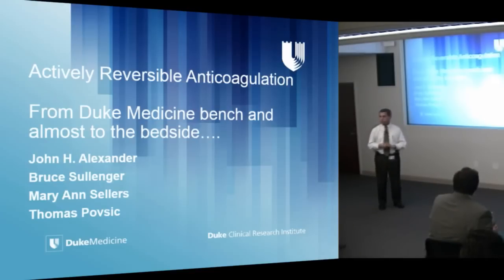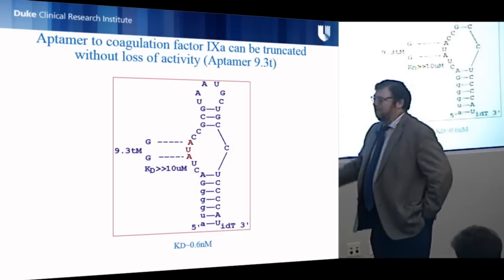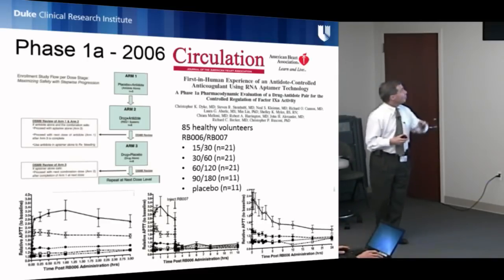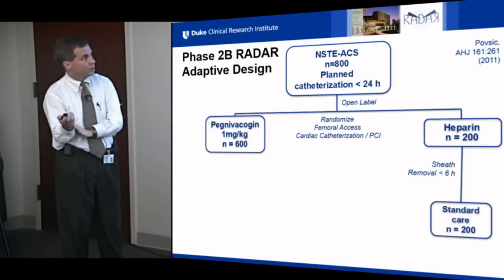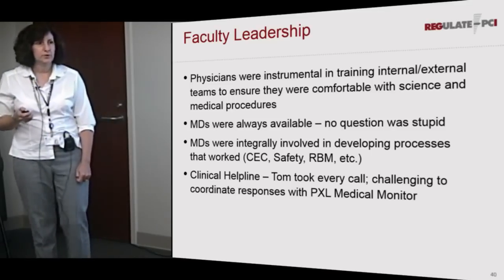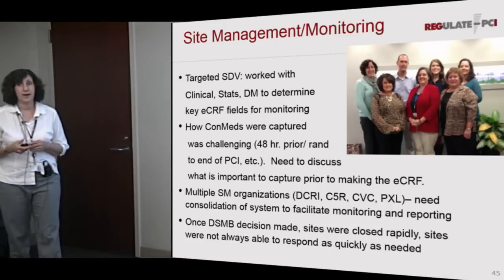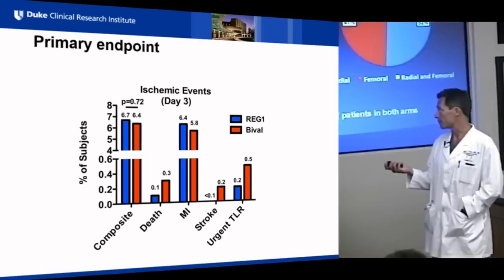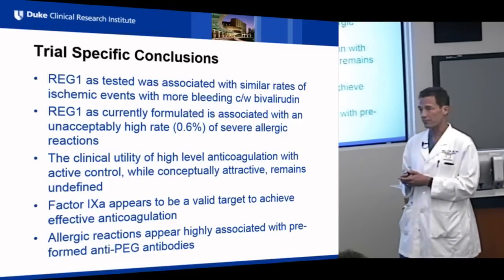Actively Reversible Anticoagulation: From Duke Medicine Bench, Almost to Bedside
John H. Alexander, MD, MHS
Director, Cardiovascular Research
Vice Chief for Clinical Research
Duke Clinical Research Institute

Thomas J. Povsic, MD, PhD
Associate Professor of Medicine with Tenure
Duke University Medical Center and Durham VA Medical Center
Division of Cardiovascular Medicine
Director, Advanced Biomarker Research

Bruce A. Sullenger, PhD
Joseph and Dorothy Beard Professor of Experimental Surgery
Director, Duke Translational Research Institute
Vice Chairman for Research

Mary Ann Sellers, BSN, MSN
Program Manager, Project Leader III
Clinical Operations